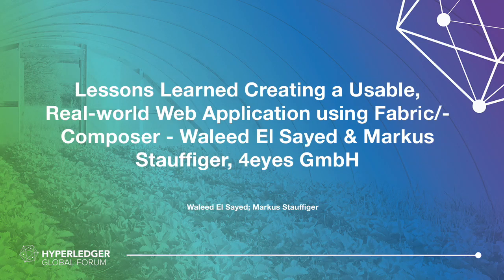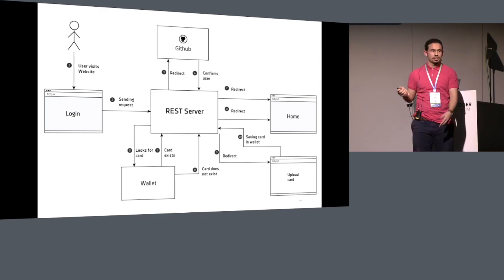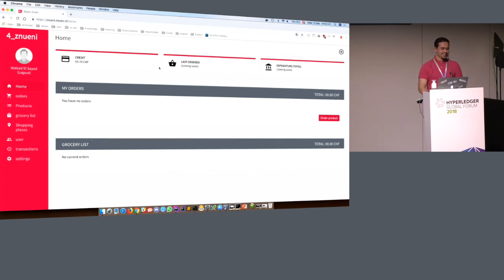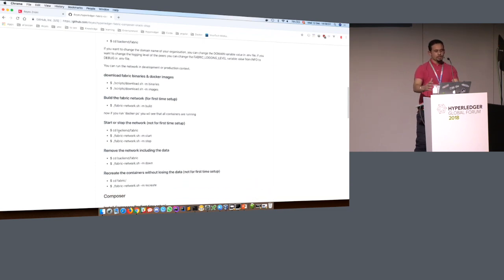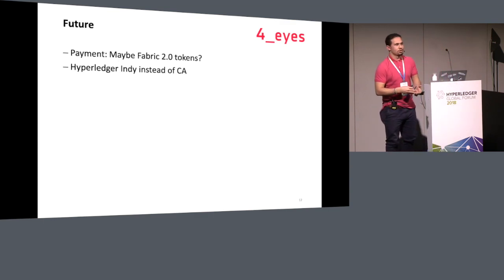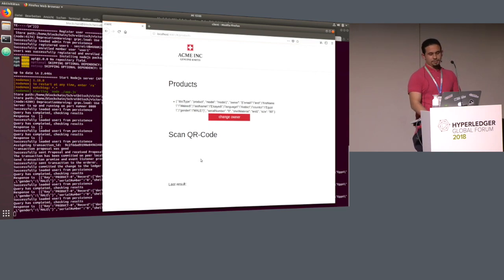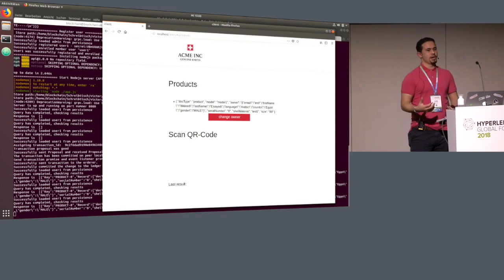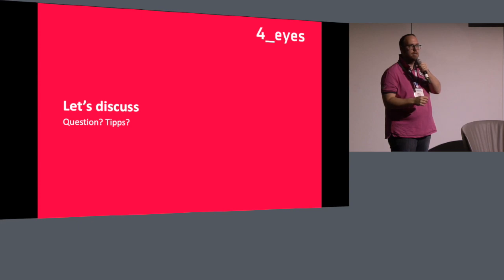Lessons Learned Creating a Usable, Real-world Web Application using Fabric/Composer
Waleed El Sayed & Markus Stauffiger, 4eyes GmbH

Creating a real-life project, used in production, based on Fabric / Composer has its challenges.

Waleed and Markus from 4eyes will share what they've learned and which pitfalls to avoid when creating a production-ready Hyperledger Composer application.

They will use a combination of a how-to and a demonstration to display, how set the project up, coding and deployment of the composer application in the fabric network, handling browser-based logins and how to create a robust environment, to make sure your network is robust against power outages and other force majeurs.